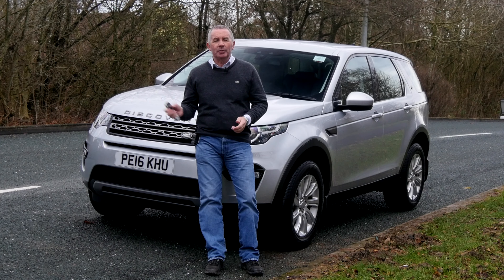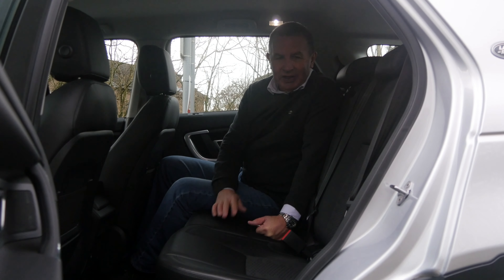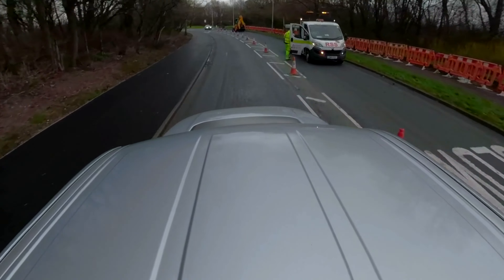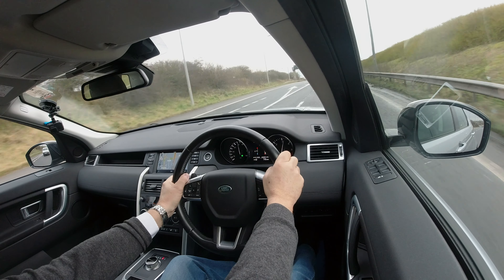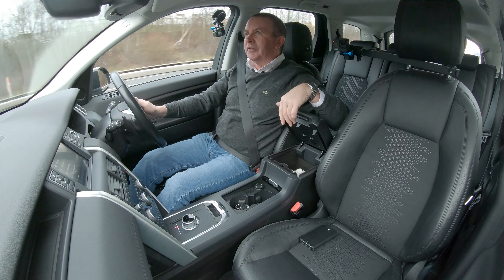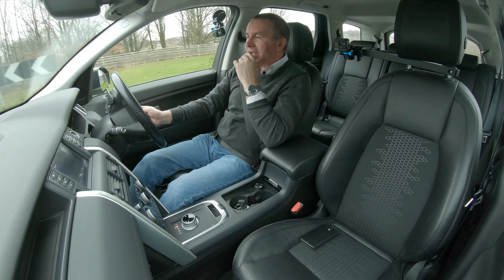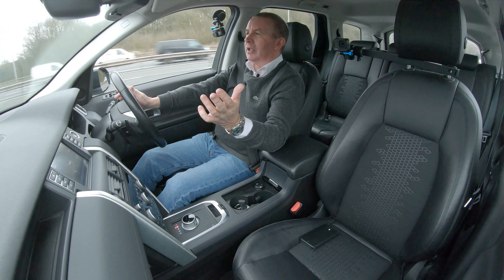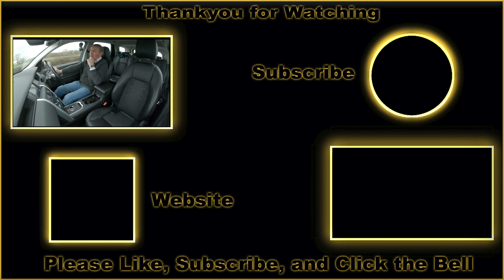2016 Land Rover Discovery Sport 2 0 TD4 SE Tech Auto 4WD | For Sale In Preston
Review And Virtual Video Test Drive In Our 2016  Land Rover Discovery Sport 2 0 TD4 SE Tech Auto 4WD | For Sale In Preston

This 2016 Land Rover Discovery Sport 2.0 TD4 SE Tech Auto 4WD (s/s) 5dr has been someones Pride and Joy, It looks like its just come out of the showroom for the first time. Under ideal conditions it will return up to 60.1 Mpg and Road Tax is only £145 for 12 Months and 6 Months £79.75.
It has a traditional Colour Scheme of Silver Metallic with Black Half Leather Upholstery and has the added advantage of 3 rows of seats and room for 7, the back 2 seats quickly and easily folding completely flat if they are not needed.
A great specification includes all the must-haves, Lane Departure Warning System, Sat Nav, Bluetooth Handsfree and Audio Streaming, Front and Rear Parking SensorsHeight and Reach Adjustable Multi-Function Steering Wheel, Cruise Control, Power Folding Door Mirrors, Heated Seats, Heated Windscreen and Power Open/ Close Taligate gives easy access to the Load Area.

Multi Spoke Alloy Wheels fitted with Recent New Pirelli Scorpion Tyres

MOT'd 10/03/2020 (we will do again before it goes out

03/02/2018 @ 11462 Miles Deadles Landrover

Overview
Manufacturer LAND ROVER
Model DISCOVERY SPORT
Derivative 2.0 TD4 SE TECH 5DR AUTOMATIC
Price £21,995
Year 2016 (16)
First Registered 11th March, 2016
Mileage 21,000 miles
Transmission Automatic
Fuel Diesel
Number of Keys 2
Colour Silver
MOT Expires 10th March, 2020
Emissions 139 g/km
Tax Band E
Doors 5
Seats 7
Interior Part Leather

Performance
Top Speed 117 mph
0-62 mph 8.9 secs
Cylinders 4
Valves 16

Links below to all our cars for sale and the equipment we use to make our Youtube videos